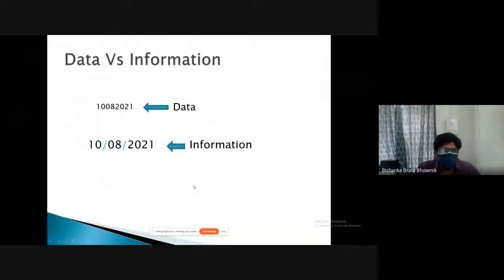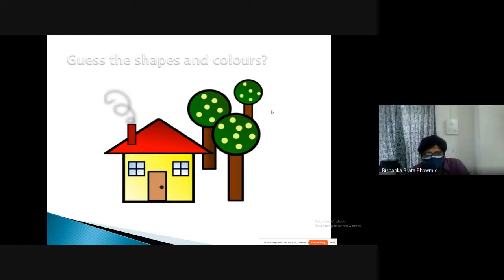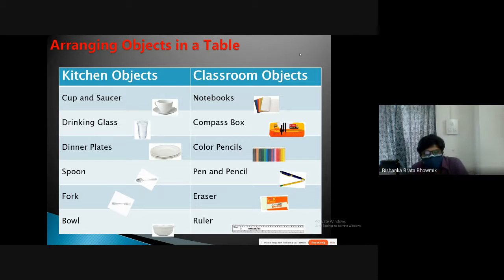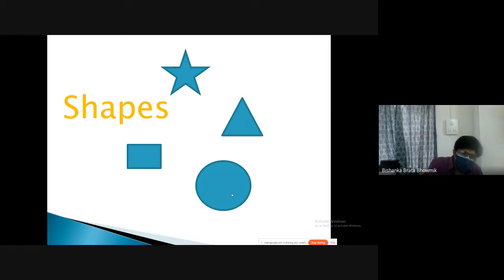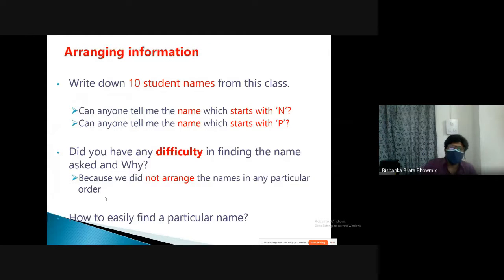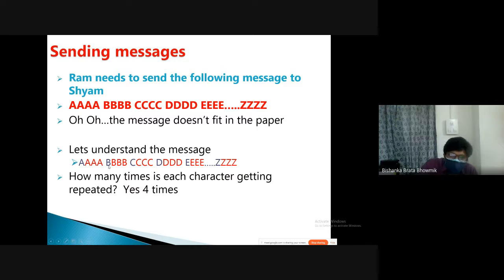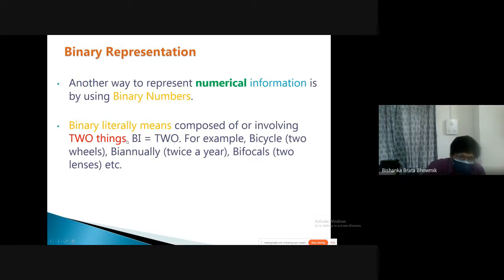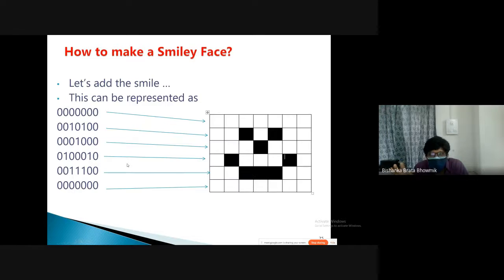Session IV Information Processing Data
Session IV on Information Processing (Data) 5 days Online Program for Youth on “EMBEDDING COMPUTATIONAL THINKING TO MAKE EDUCATION SYSTEMS RELEVANT FOR THE YOUTH”, For Development of North Eastern Region Youth, Sponsored by, Rajiv Gandhi National Institute of Youth Development (RGNIYD), Sriperumbudur, under Ministry of Youth Affairs & Sports, Govt. of India by Dr. Bishanka Brata Bhowmik, Dept of ECE, Tripura University